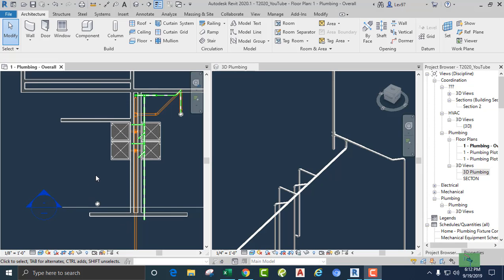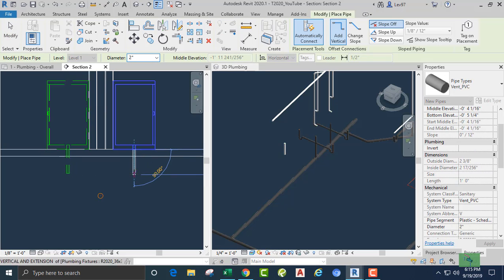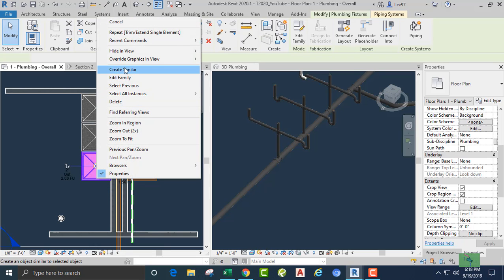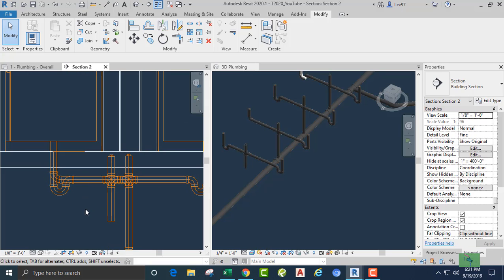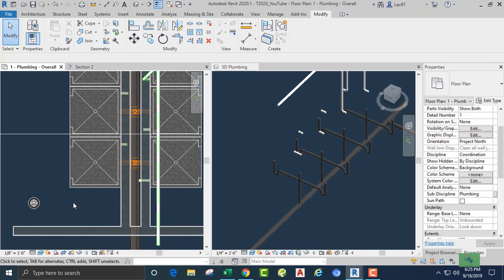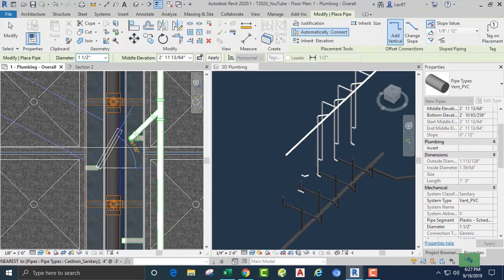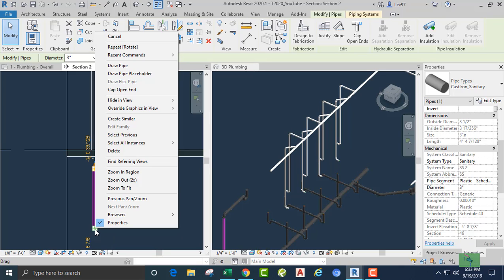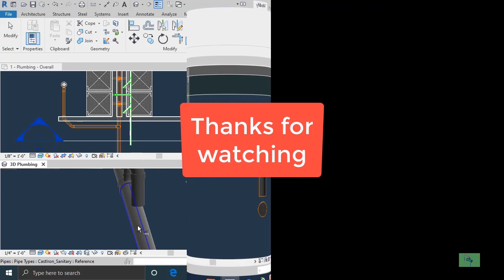Revit Plumbing Showers Part 2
Plumbing for (4) Showers and a Floor Drain.